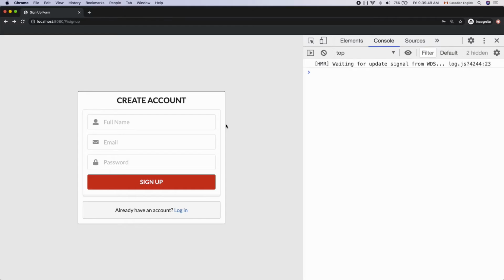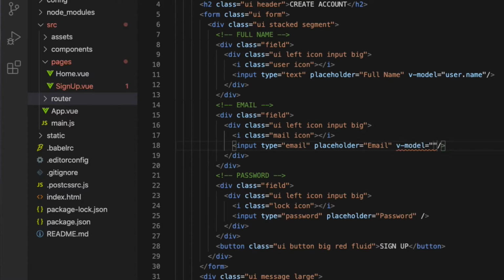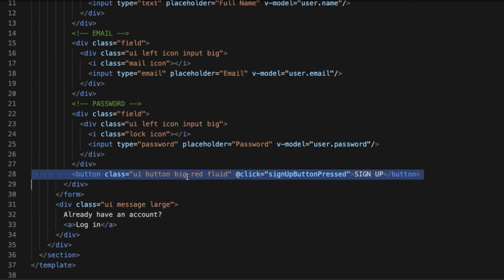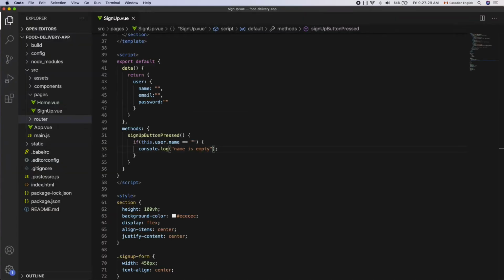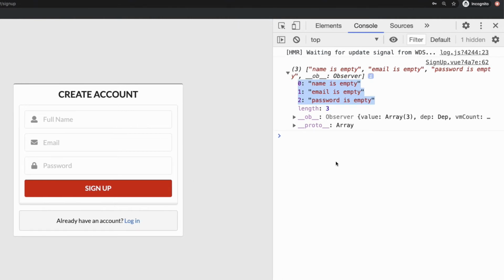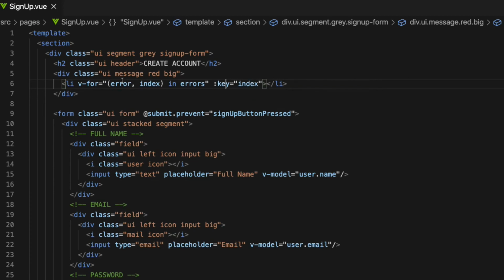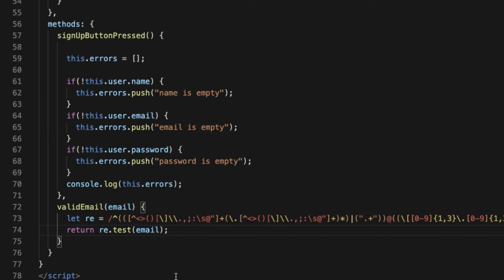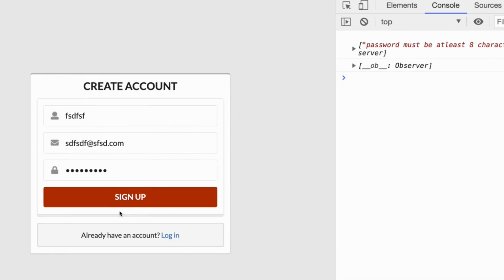Form Validation in Vue JS2 Options API (Client-side) - Part 2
In this article, I’m going to cover how to validate a simple sign-up form on the client side in vue.js using Options API.

✴️  Points

01:29 Create and bind user object properties to the input fields
04:02 Attach an event to the form or to a button inside the form
05:42 Show you different ways of preventing the default form submission behavior
09:43 Validate all the input fields if they're empty
11:48 Show how to accumulate all the errors in the errors array and show them on the view
18:28 Email Validation
20:15 Password Validation

🔗   Vue JS Form Validation Using Options API [Blog Version & Sample Code Available]

▶️   Vue.js & Semantic UI → Design Cool Sign Up Form Faster

🔗  Vue.js + Firebase:  Build A Checkout Page with Stripe - Vue.js & Firebase Tutorial

🔗  Vue.js + Firebase: Track Multiple Users’ Location Real-Time - Vue.js & Firebase Tutorial

🔗  Vue.js + Firebase: Deploy Vue JS App to the Firebase Hosting

🔥 Vue JS 2 - The Complete Guide (incl. Vue Router & Vuex)